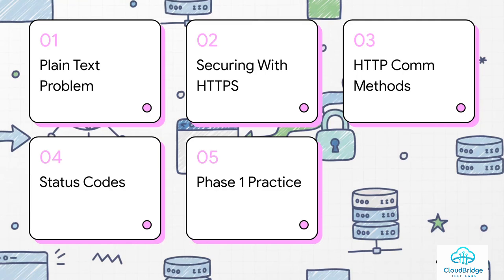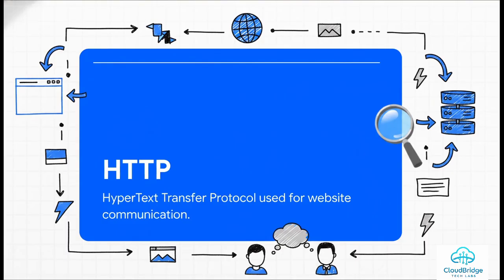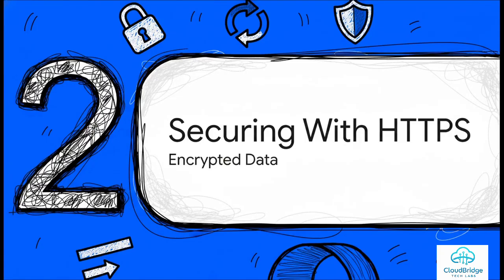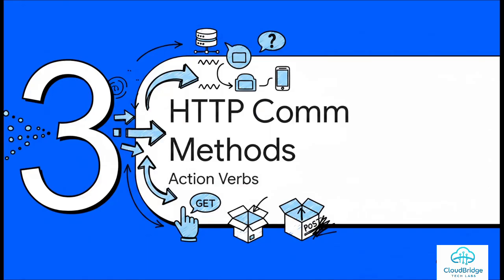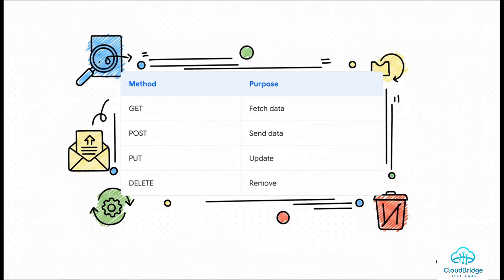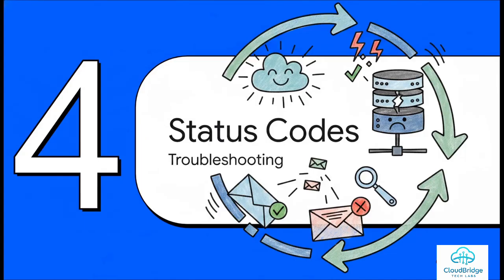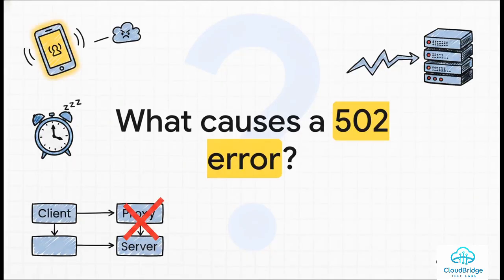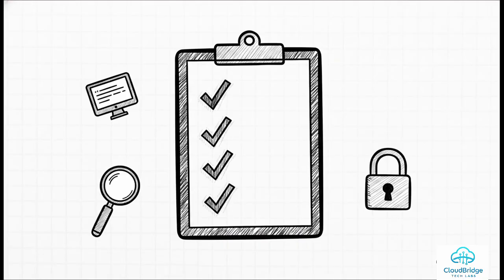DevOps Networking Basics | HTTP and HTTPS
In this video, we’ll understand the fundamentals of HTTP and HTTPS — one of the most important concepts in DevOps, networking, and web security.

Learn how browsers communicate with servers and why HTTPS is essential for secure communication in modern applications.

📘 Topics Covered:

Difference Between HTTP and HTTPS
How HTTPS Works
SSL/TLS Basics
Encryption Explained Simply
Certificates & Secure Communication
Real-world DevOps Networking Examples

💡 Perfect for:

DevOps Beginners
Cloud Engineers
Linux Administrators
Docker & Kubernetes Learners
AWS/Azure/GCP Aspirants

🛠 Tools & Concepts Discussed:

SSL Certificate
TLS Handshake
Port 80 & Port 443
Browser Request Flow
Reverse Proxy Basics

🔥 Master networking and security fundamentals to become a strong DevOps Engineer.